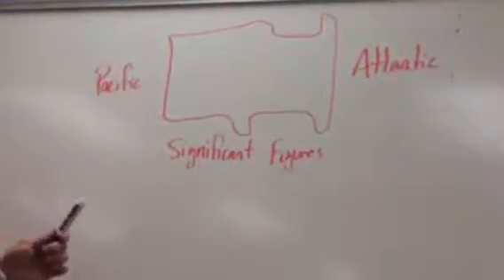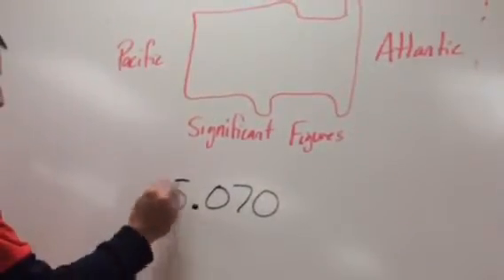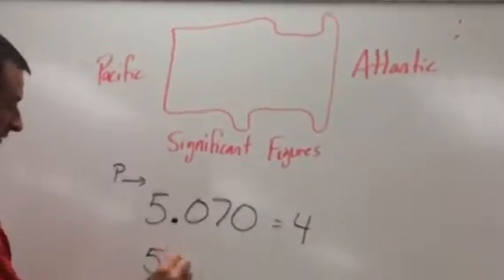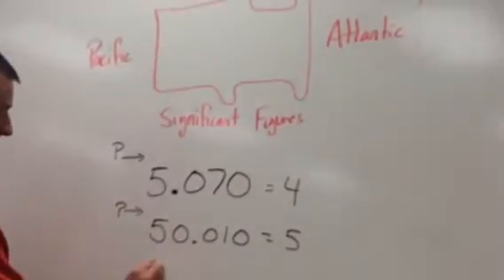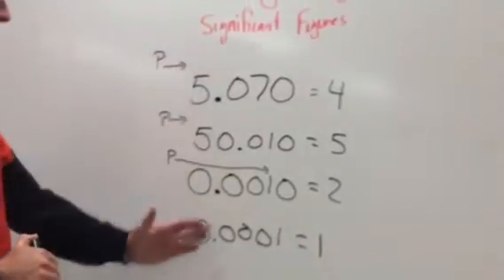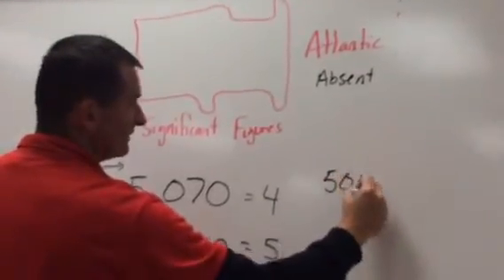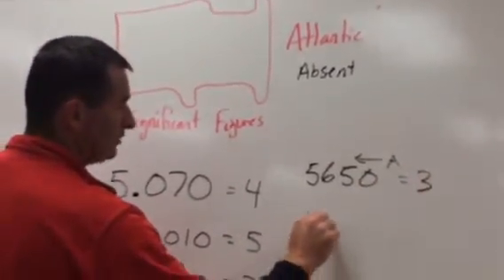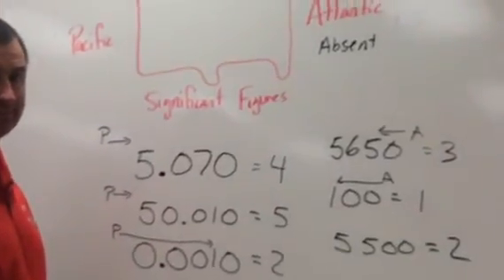Determining the number of significant figures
coach Stricker explains  how to determine the number of sig figs in a number